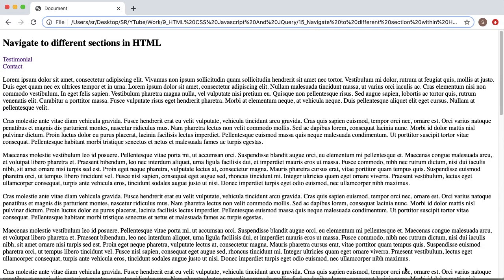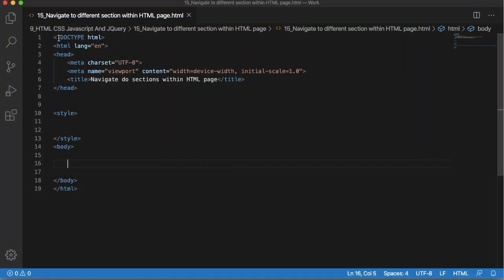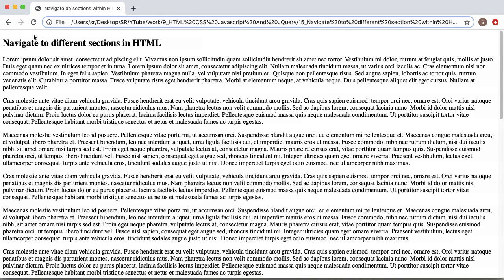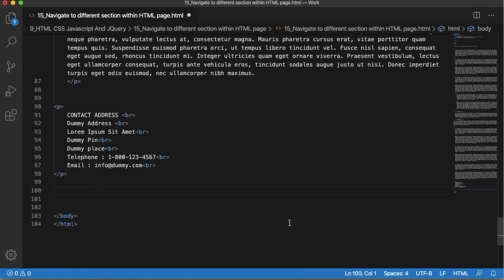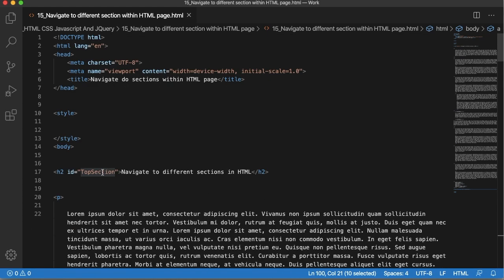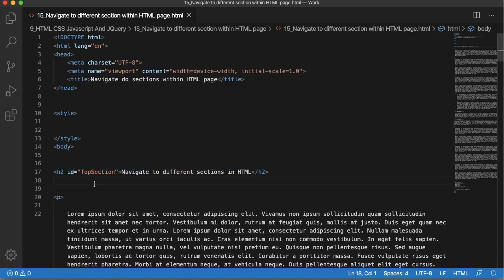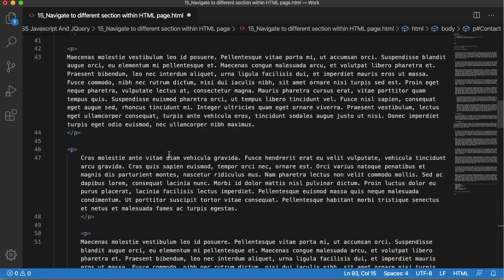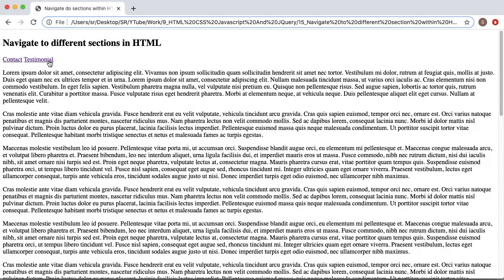Navigate to different section within a HTML page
In this video you will learn to add a quick link option in website, which will take you to the different sections of the webpage. "Go to Top" feature is widely used in many websites, which gives option to the users to quickly navigate to the top, in this video you will learn how to add that option as well.